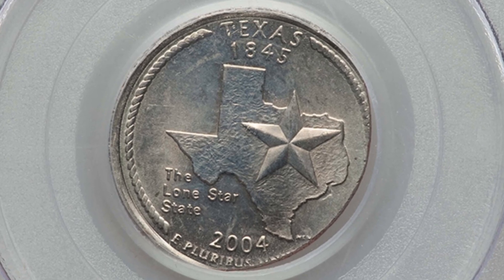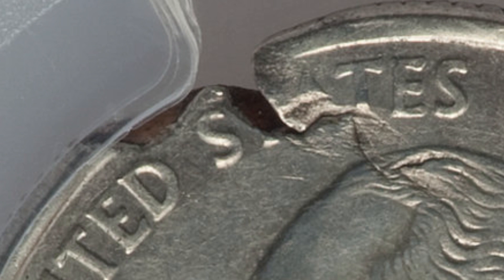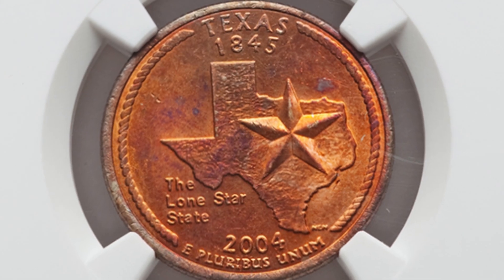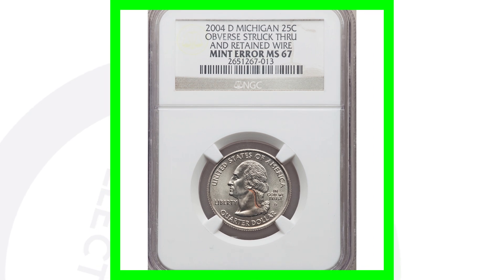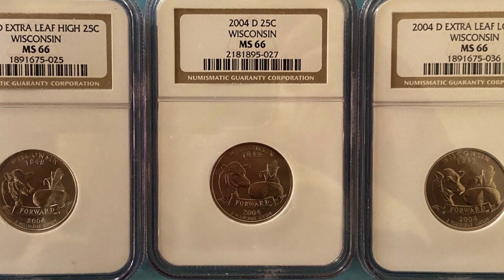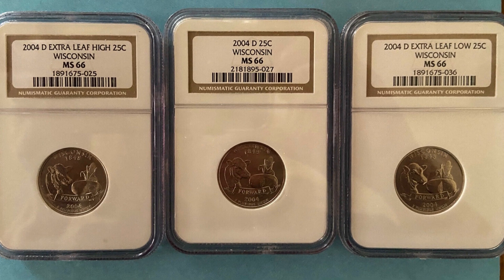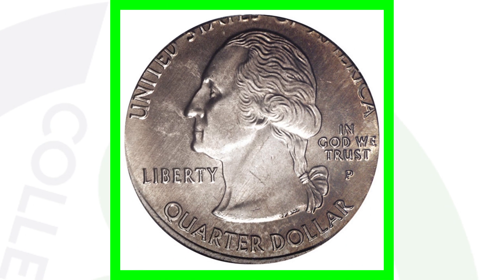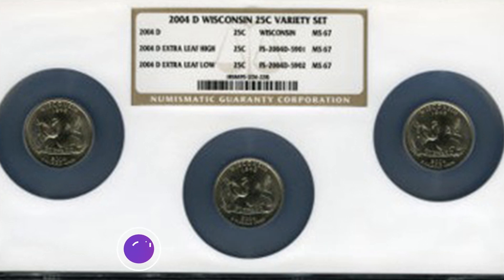Do you have a RARE State Quarter Worth A LOT OF MONEY?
Do you have a RARE State Quarter Worth A LOT OF MONEY? These are state quarter error coins that are valuable.